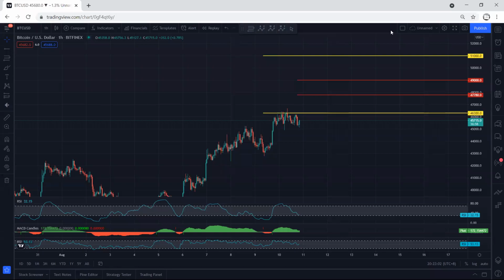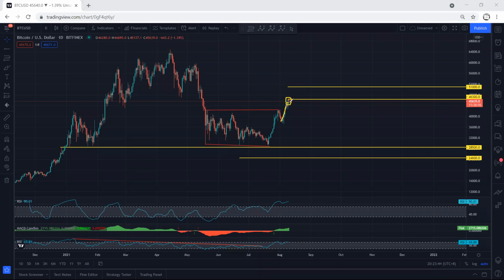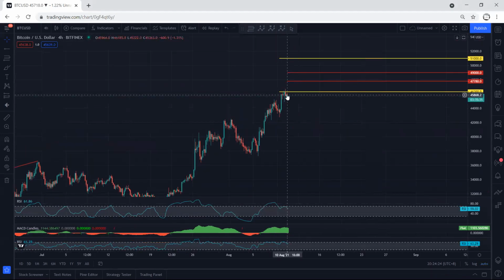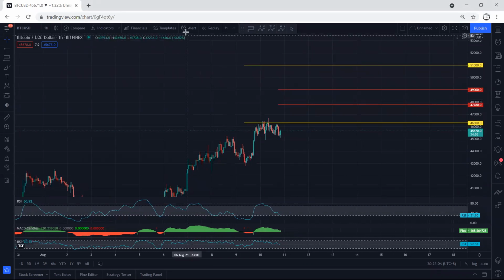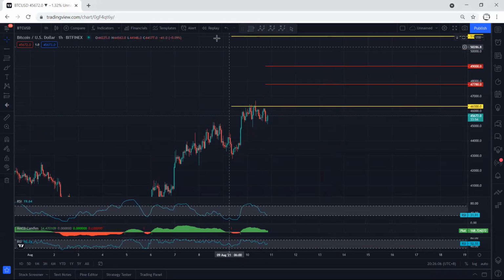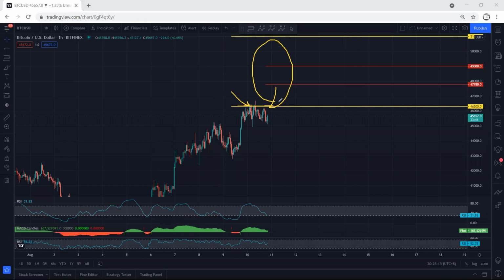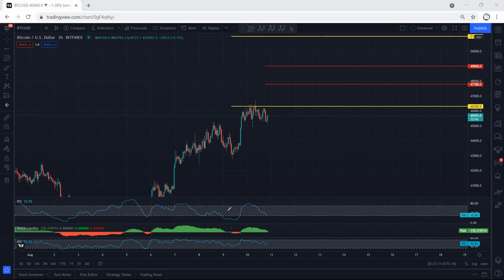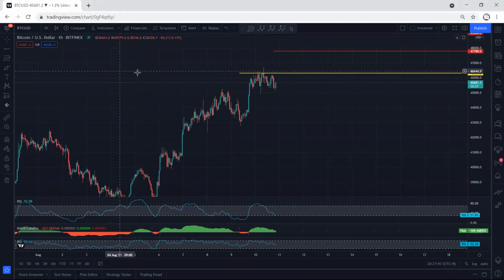Bitcoin Technical Analysis for August 10, 2021 - BTC